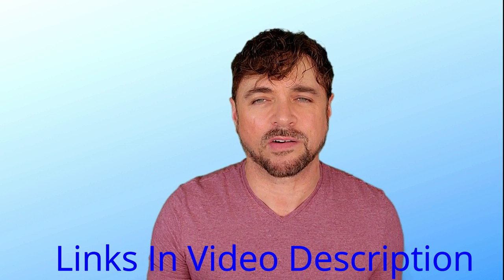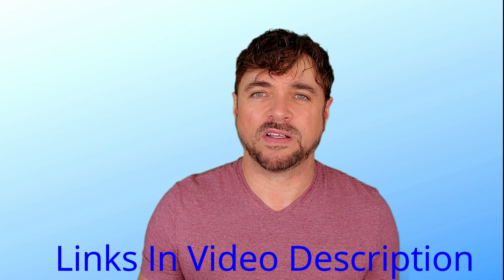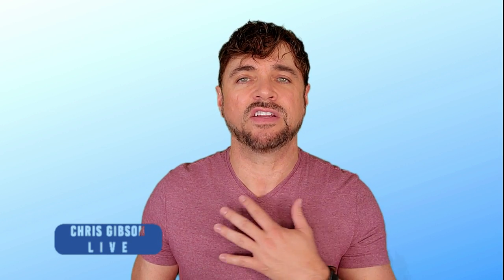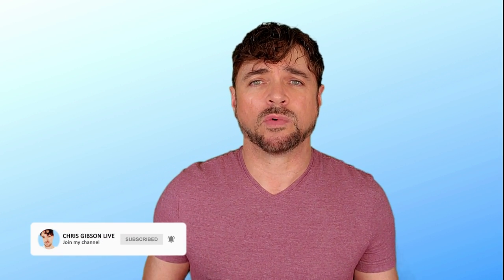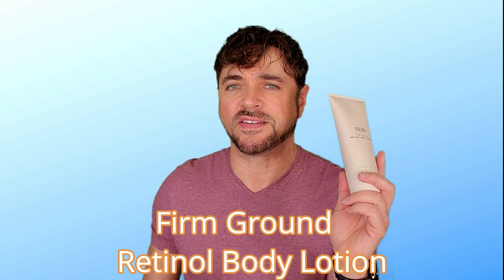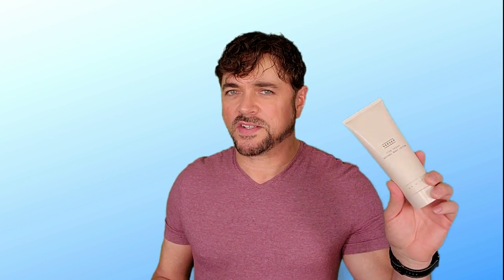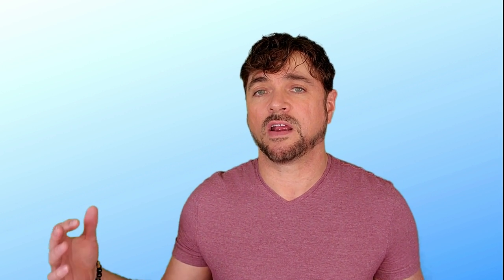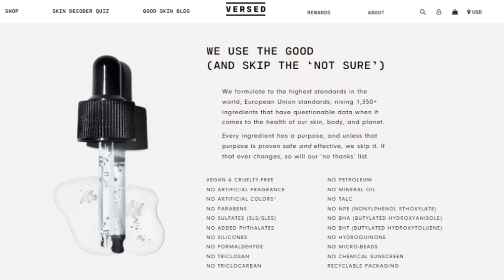Retinol For The Body?!? | Versed Body Lotion Review | Chris Gibson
Retinol is just as good for anti-aging body skin as for the face. I fully review one of the newest and most popular retinol body products in this video.

Neutorgena Hydro Boost Body Gel